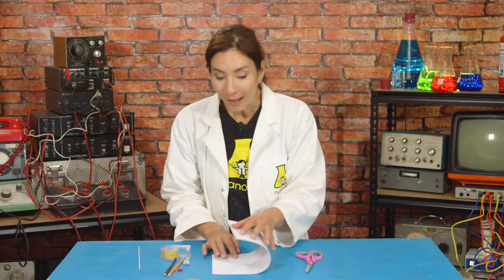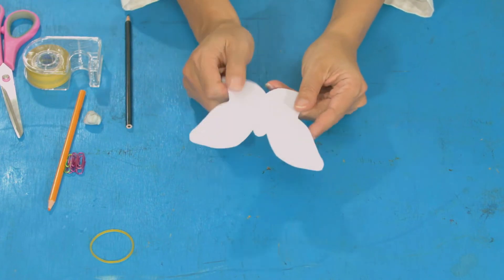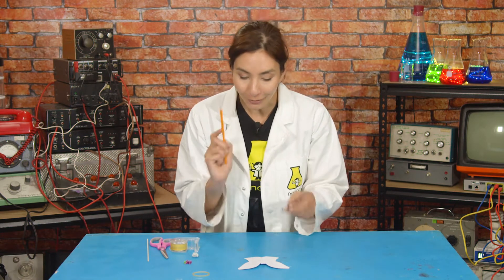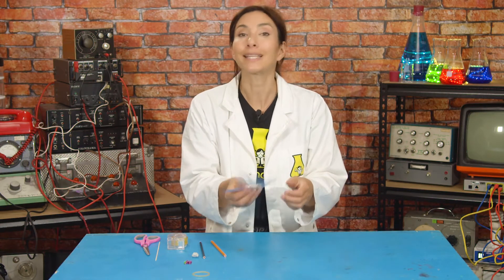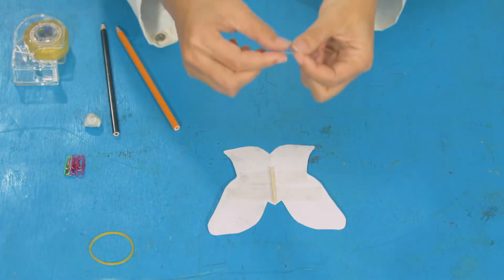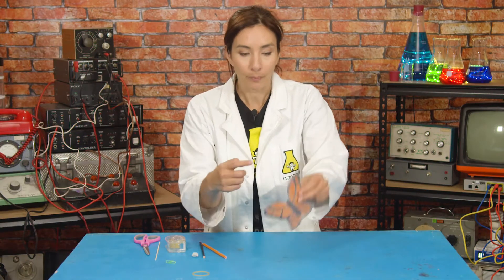S10E2: Make your own Super Pet! | Nanogirl's Lab | STEM activities for kids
Nanogirl is back with a new idea to help her develop the superpower of super suit - let's make a super pet! Try this easy STEM activity at home, and together we'll learn how to build our own Super Pet! Every superhero needs a sidekick and this amazing balancing toy is the perfect pet to accompany us on our missions.

For this activity, all you will need is
- Thin card
- Scissors
- Tape
- Paper clip
- Small weights (paper clips work well)
- Rubber band
- Wooden skewer or short stick
- Pencil
- Colouring supplies (optional)

This is the SECOND video in our Nanogirl's Lab Superpower of Super Suit series. Watch all five videos and have fun doing each of the easy STEM activities to complete your superpower of super suit training, as you learn to become a STEM-powered superhero together with Nanogirl!

Download the full instructional worksheet for this experiment and the accompanying parent cheat sheet

Nanogirl's Lab was created by our expert team of science communicators and content creators, and designed for primary school aged children to be able to learn about STEM in a fun, practical and engaging way while at home during lockdown. Our mission is to make science exciting and accessible for all, and so we're so proud that the entire Nanogirl's Lab programme is available to all for free.

Find more STEM activities, book a Nanogirl Science Party, find upcoming appearances by Nanogirl scientists and more at